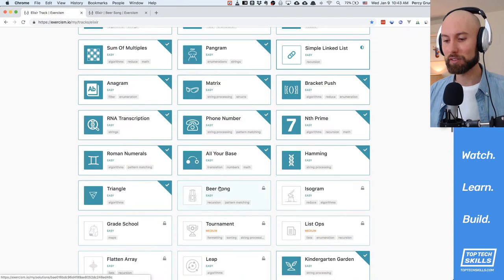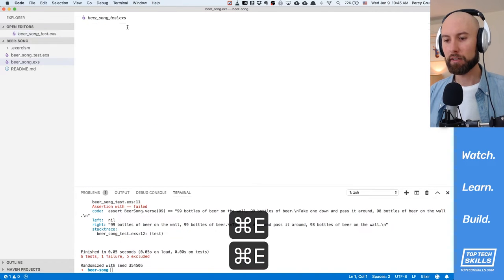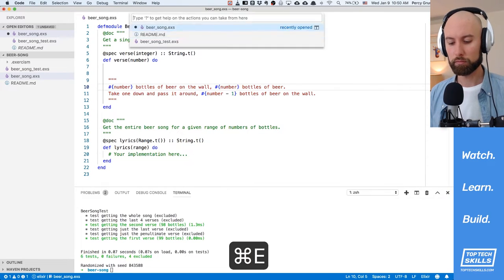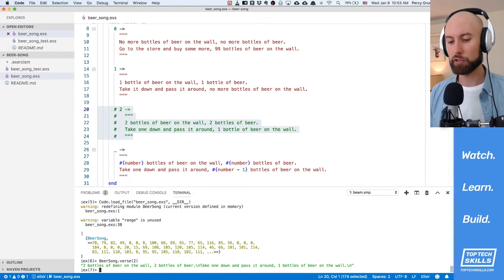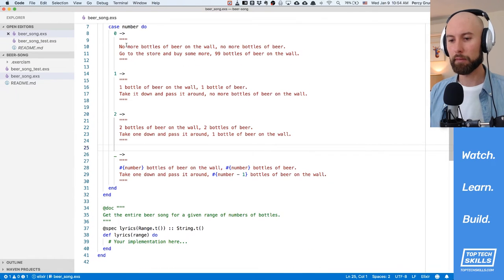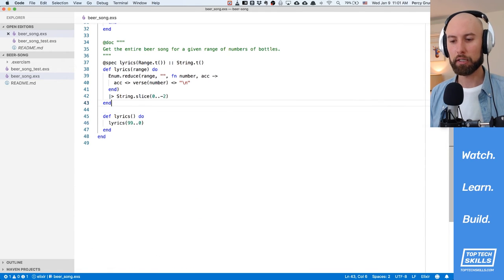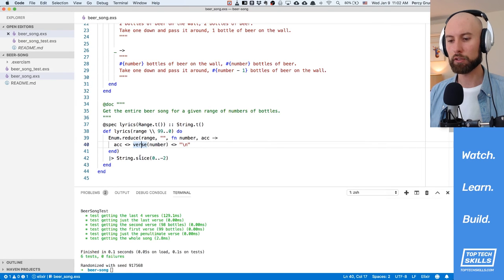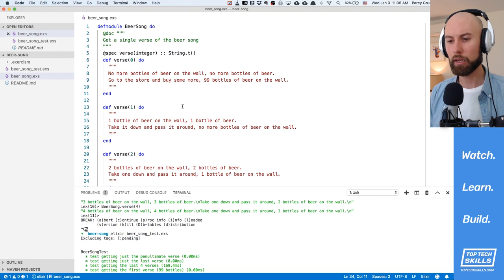Exercism Walkthrough - Elixir Lang - Beer Song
In this video tutorial I show how to solve the Exercism "Beer Song" coding challenge in Elixir, a functional programming language that I really like. The "Beer Song" challenge requires us to implement functions to print verses to the famous "99 Bottles of Beer" song

Related & Channel
== Playlist of all Exercism Elixir solutions
== Playlist of all Elixir videos

ℹ️ == Written explanation of my solution
== My solution published on Exercism